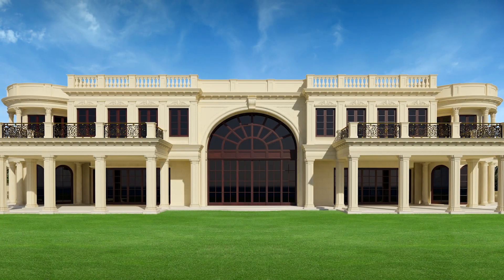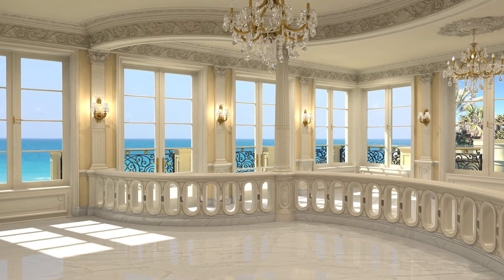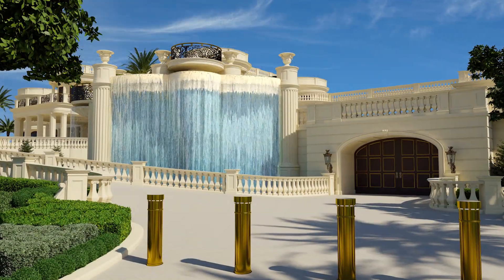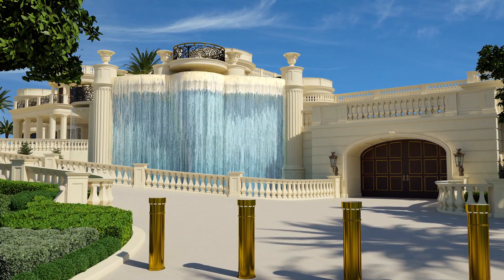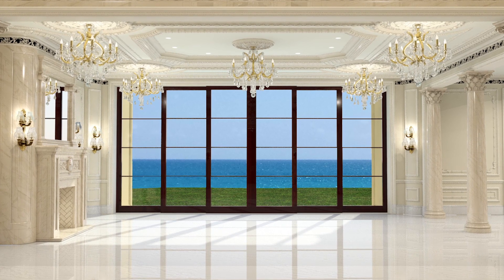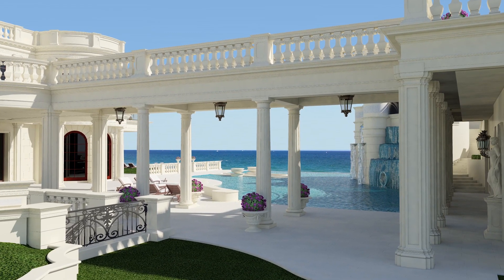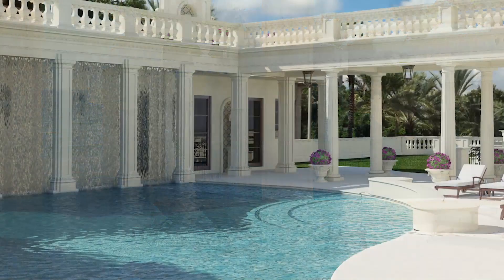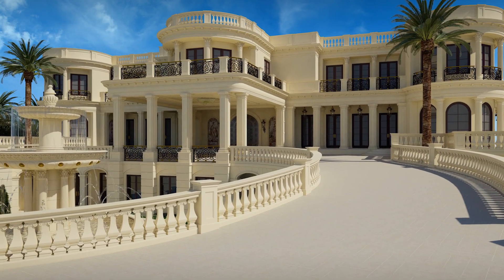Le Palais Royal Listed by Luxury Agent William PD Pierce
Le Palais Royal today was listed by Luxury Real Estate Agent William PD Pierce. This is the most expensive listing in America.